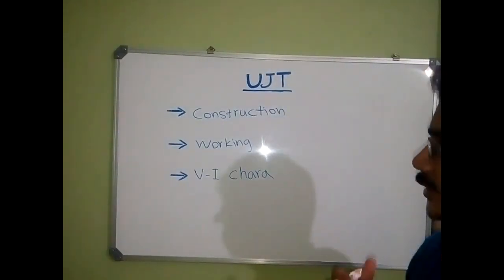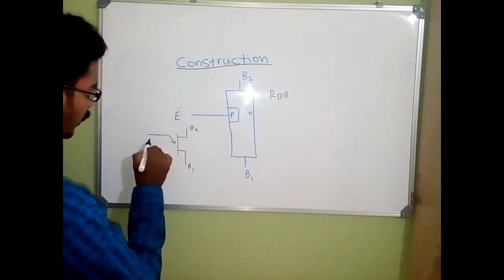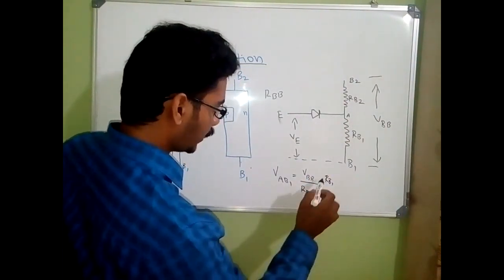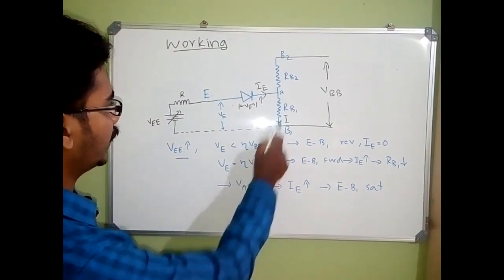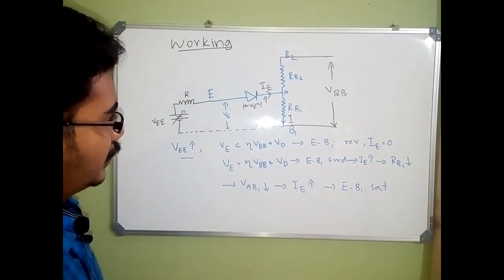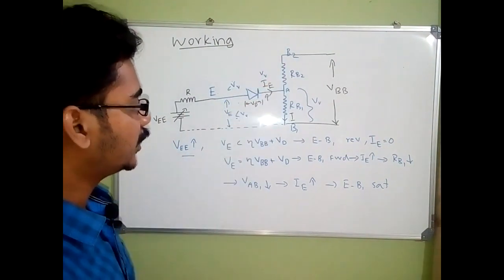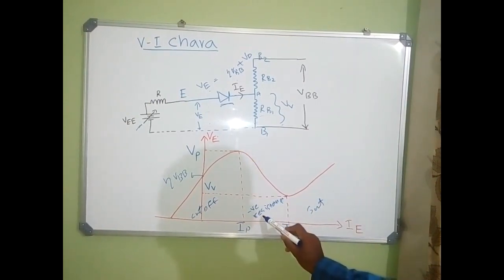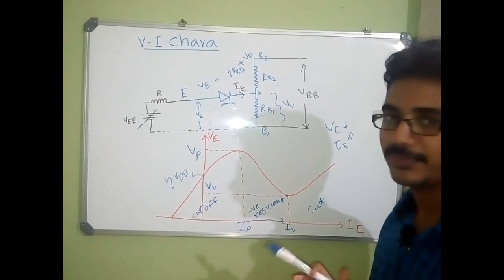Quick revision of UJT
Explains construction, working, and V-I characteristics of UJT.